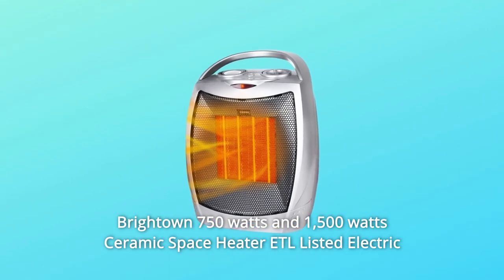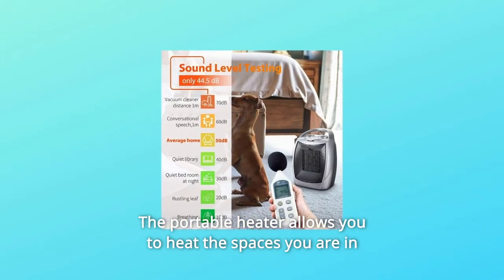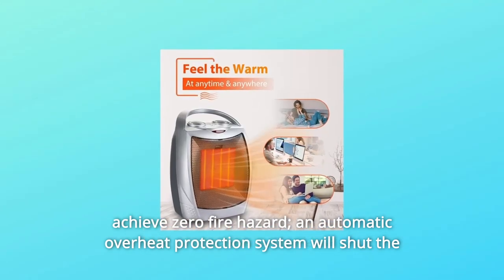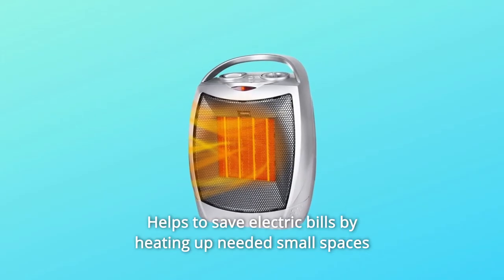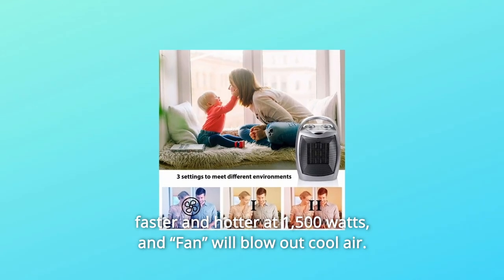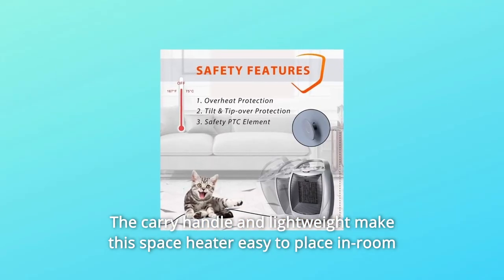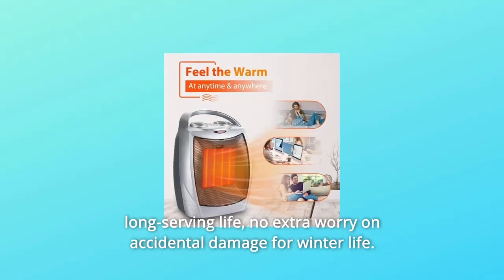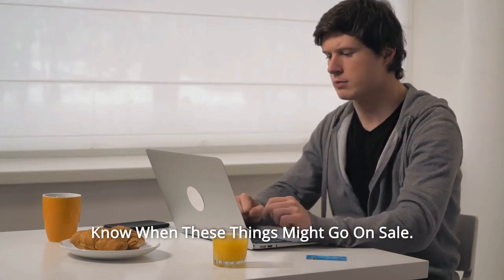Brightown Portable Electric Space Heater Review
Check Amazon's latest price (These things might go on Sale)

Brightown Ceramic Space Heater ETL Listed Electric Heater Portable Heater with Adjustable Thermostat and Overheat Protection for Office Bedroom Kitchen Dorm and Home, 750 watts and 1,500 watts. Overheat Protection, with its safe ceramic element inside and cool-touch outside, avoids accidents and damages. When the unit is tilted forward or backward, the tip-over switch immediately turns off the heater. The portable heater enables you to heat the areas you are in while conserving electricity. You may reduce your energy costs by lowering your thermostat.

Number one, the heater is safe for children and pets because it is made of flame retardant material; an automatic overheat protection system will shut the unit off automatically when it reaches the overheat limit; a tip-over switch at the bottom will be triggered and the unit will be shut off in a tilted or tripped over condition; a power indicator indicating that it is plugged in; ETL certified, safet

Number two, it heats up quickly. Using PTC ceramic heating technology and a high-speed fan, this heater can heat up to 200 square feet in minutes. Helps to conserve energy by heating the required tiny areas rather than heating the whole home with other centralised heaters. Lower than 45 dB when working, sufficient quietness, and improved heat dissipation for indoor sleeping, reading, and working.

Number three, it's simple to use: To turn on the device, turn the knob on the right. "First" produces heat at 750 watts, "Second" produces heat quicker and hotter at 1,500 watts, and "Fan" blows out cold air. Then, on the left, move the thermostat knob toward the + symbol. The temperature may be adjusted between 0 and 158 degrees Fahrenheit. It will cause the heater to cycle on and off based on whether or not the temperature in the room reaches the heater's programmed temperature.

Number four, portable and powerful: Dimensions: 6.2 x 7 x 9.2 in. Because of the carry handle and low weight, this space heater is simple to put in the room or transfer from the floor to the table. There's no need to be concerned about taking up too much room in a busy area. In the winter, this is an excellent space warmer for the workplace and a nice present for friends and family.

Number 5: Long-lasting life: Tip-over switch, overheat protection, and ceramic fast heating and cooling for consistent operation and long-lasting life, no additional concern about unintentional damage for winter life.

Number 6: Carry handle: You may feel free to carry the space heater anywhere you like and warm anytime you want! Specifically intended to provide warmth to the workplace, home, and school dormitory.

Searches related to Brightown Portable Electric Space Heater Review